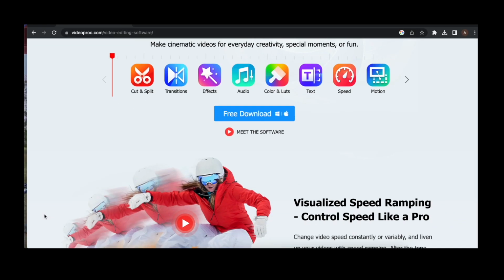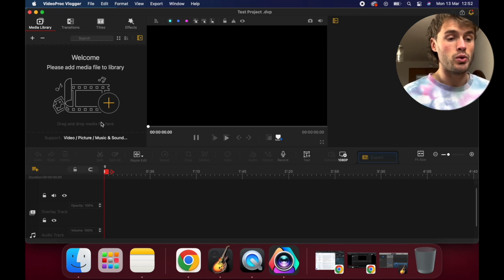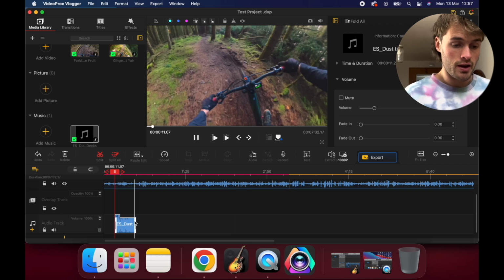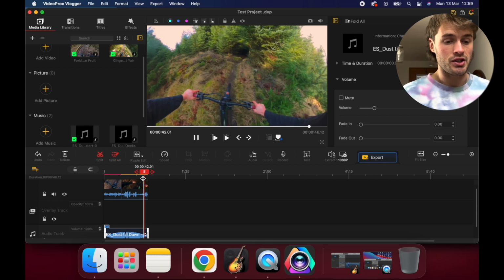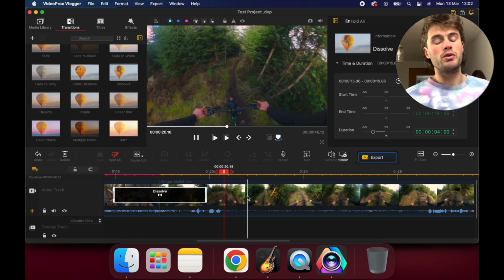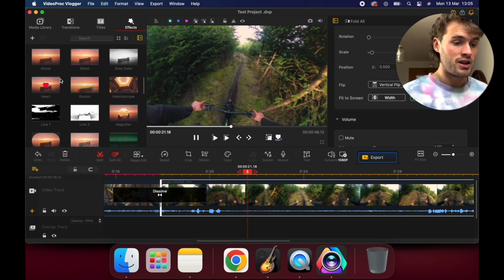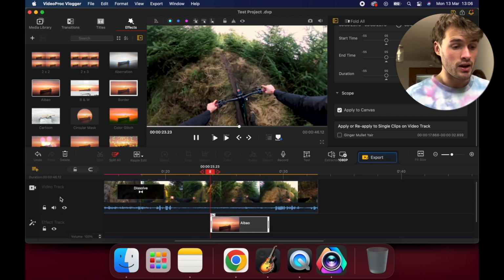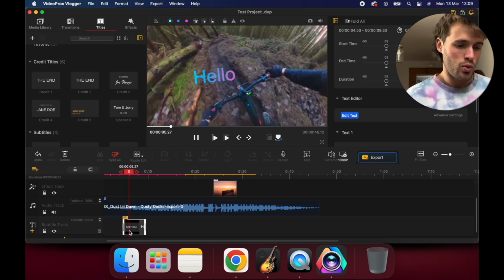Finally! A FREE Editor That Lets You Edit Insta360 Videos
Tired of being limited to just reframing your 360 videos in Insta360 Studio? Look no further! In this video, we'll show you how to edit your Insta360 videos with VideoProc Vlogger - the ultimate free editor for Insta360 videos.

With VideoProc Vlogger, you'll have access to a complete set of editing tools to transform your raw footage into a stunning video. No more limitations, no more headaches. Download VideoProc Vlogger for free today and take your videos to the next level!